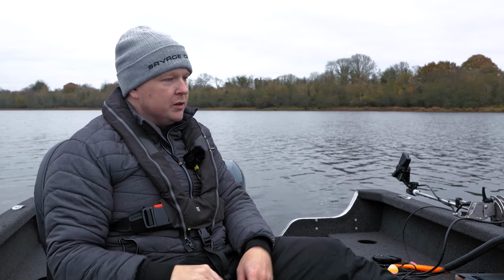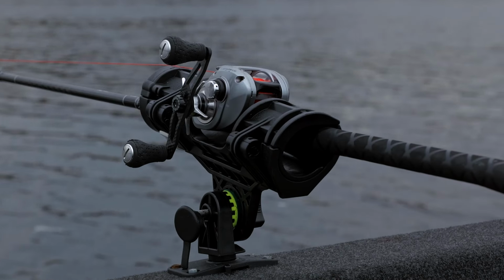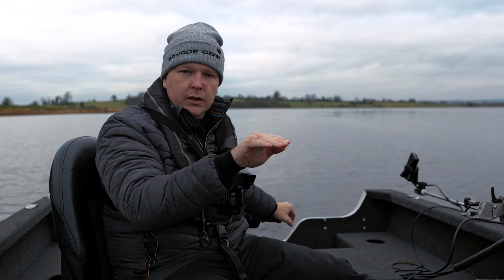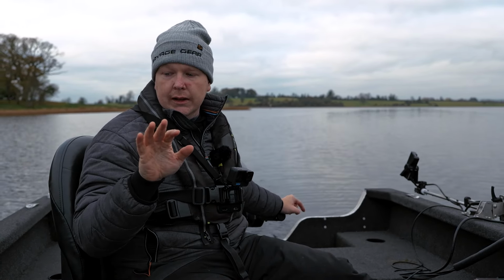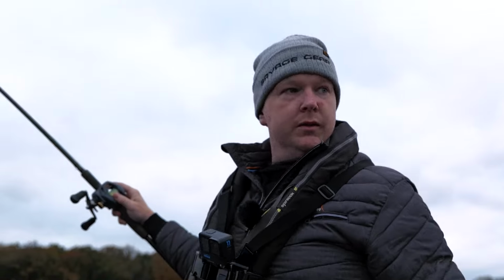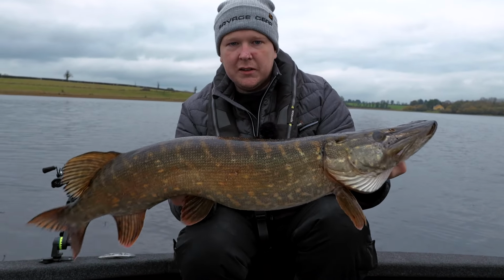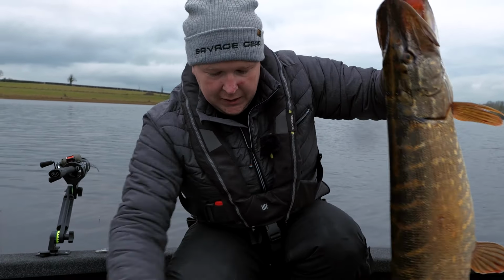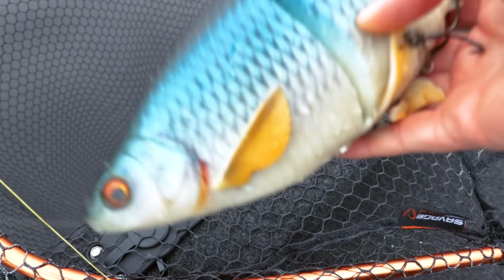October pike fishing - Trolling Tips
Todays short session I go over a few things I like to do when trolling for pike, Pretty laid back film with more of a chat about how I troll than a how to video.

MB01IYSGR92KNLZ music licence